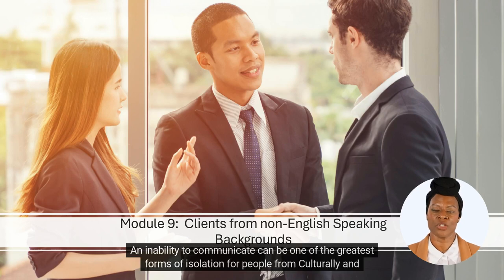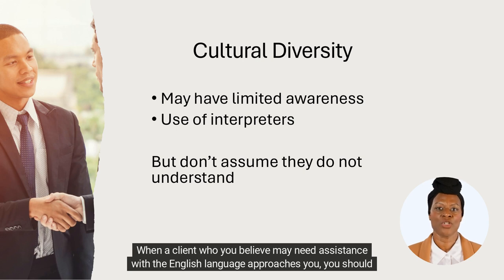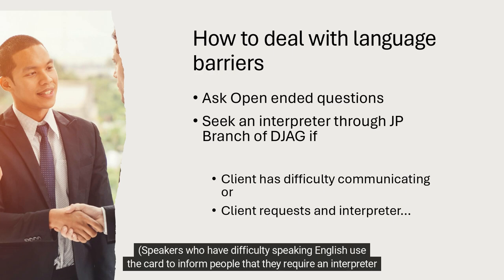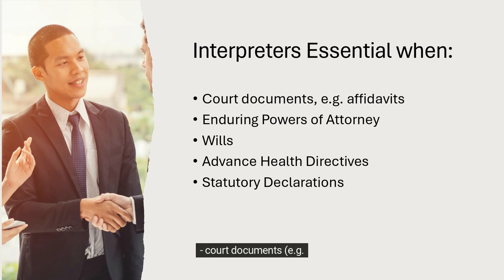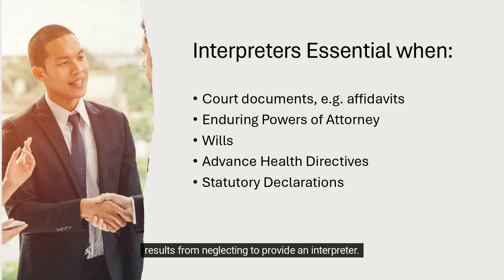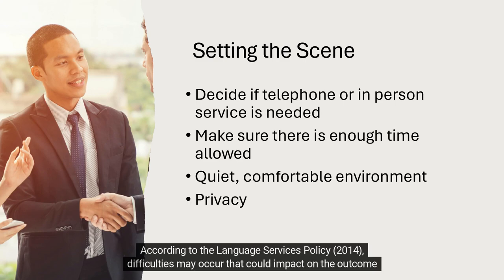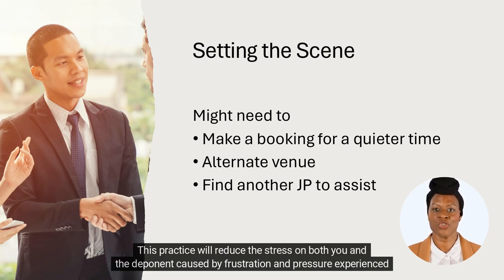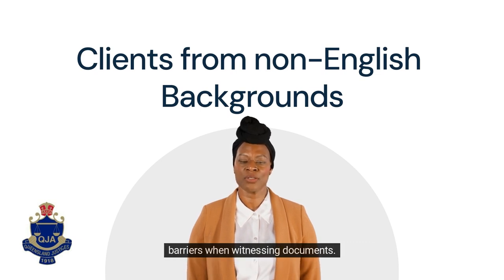Assisting Clients from non English speaking backgrounds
In this video we discuss how to effectively deal with clients needing documents witnessed who are culturally and linguistically diverse.